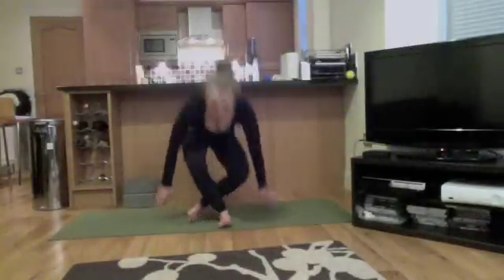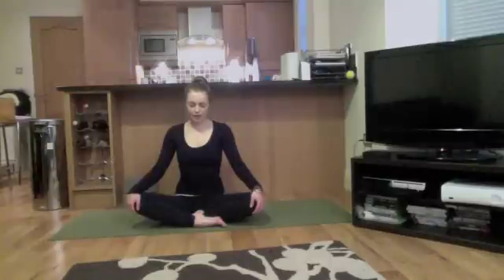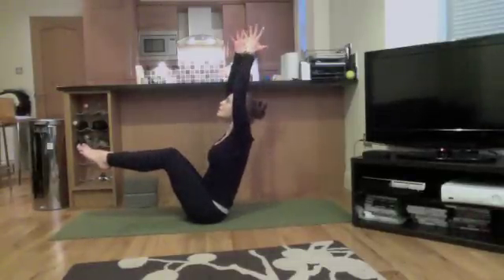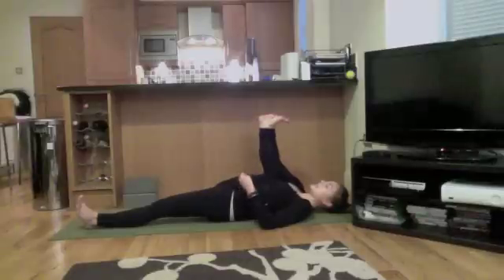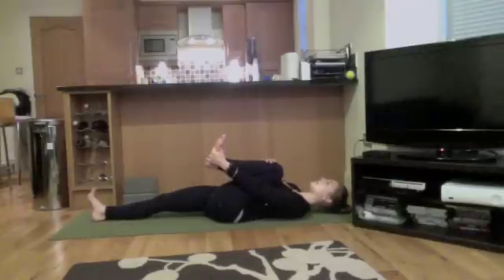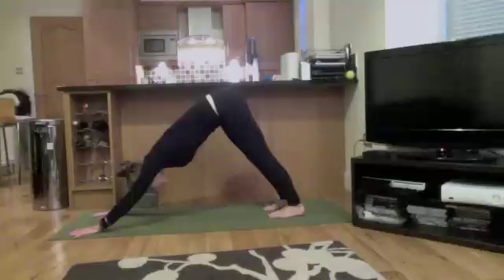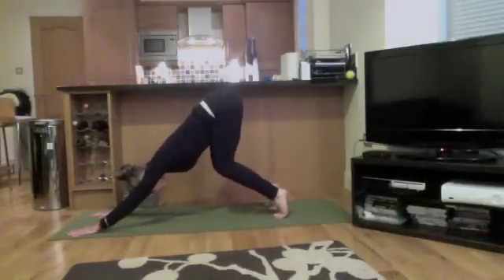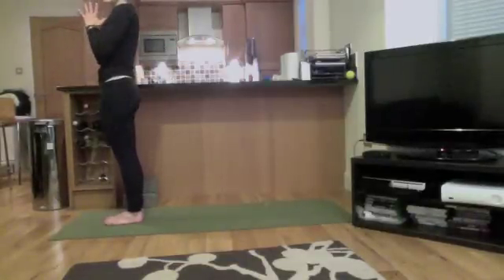Yoga for Super Tight Hamstrings! Part 1/6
Tight Hamstrings stopping you from bending over and tying your shoelaces? I hear you brutha! Here's the yoga practice for you! Join me, Laura, for a 50 minute hot and sweaty, leg toning and lengthening practice where I promise you'll be leaving feeling free, open and just full of GREAT energy to get up and finally bend over and touch your toes!